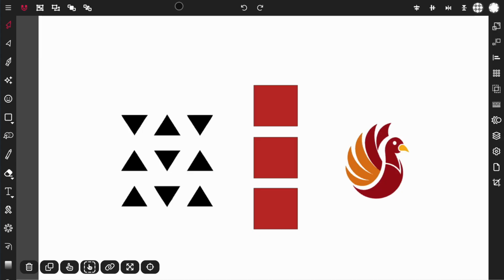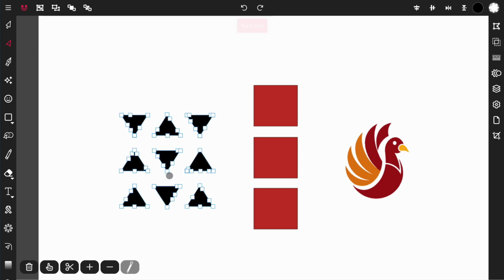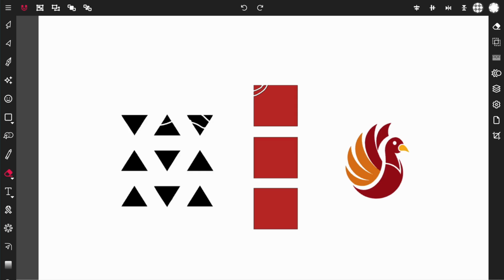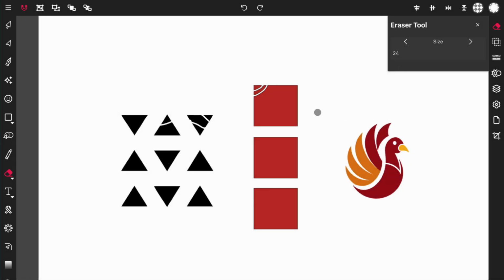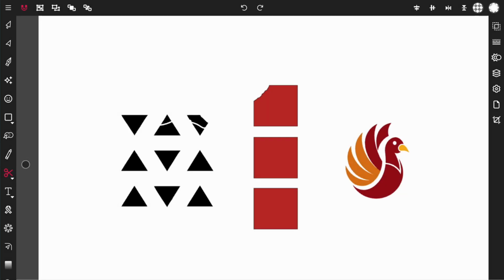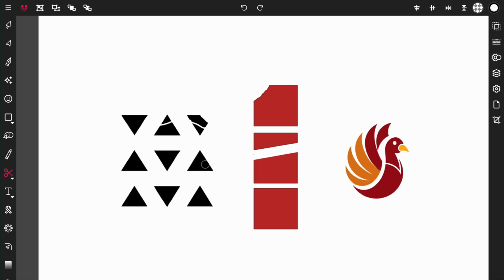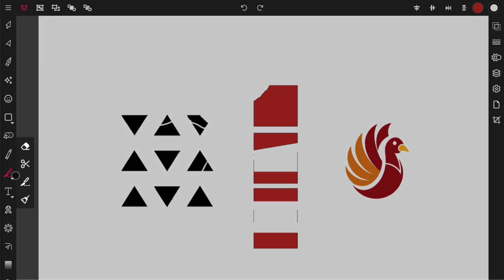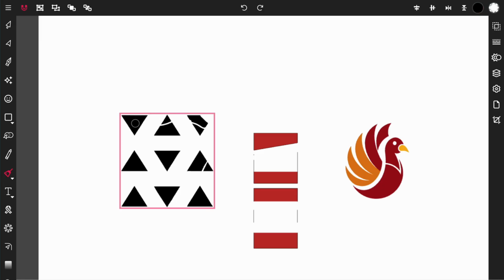✂️ Vector Ink Erase, Knife, Scissor & Remove Tools | Cut, Trim & Clean Up Your Designs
Learn all the ways to cut, trim, and clean up your vector artwork in Vector Ink using the Erase Tool, Knife Tool, Scissor Tool, and Remove Tool! This tutorial walks you through how each tool works and when to use them to get perfect, polished designs.

🧼 Whether you're breaking apart shapes, trimming paths, or cleaning up messy vector objects, this video gives you full control over editing and modifying your artwork.

🔍 What you’ll learn:

How to freehand erase parts of shapes with the Erase Tool

How to slice paths and objects cleanly using the Knife Tool

How to split and open shapes with precision using the Scissor Tool

How to instantly remove stray paths and objects with the Remove Tool

Pro tips for using each tool efficiently in your workflow

🎯 Ideal for:

Logo designers and illustrators refining their designs

Beginners learning vector cleanup techniques

Artists transitioning from raster to vector tools

💡 These tools are essential for anyone working with complex paths or layered objects.